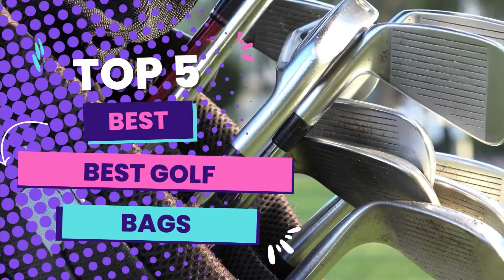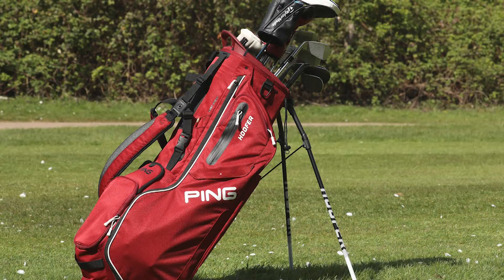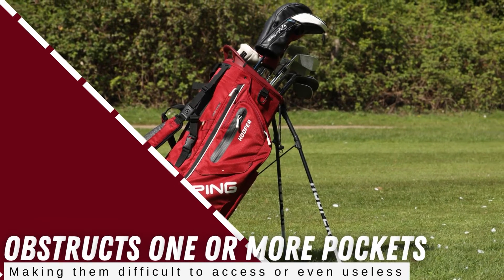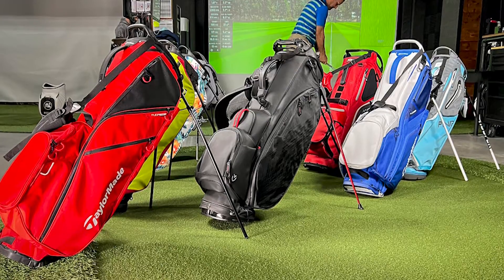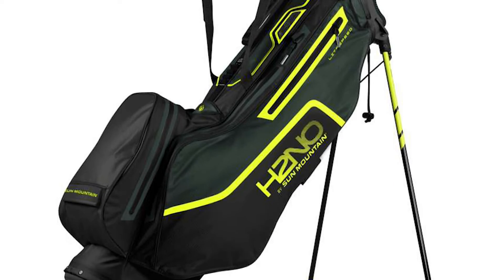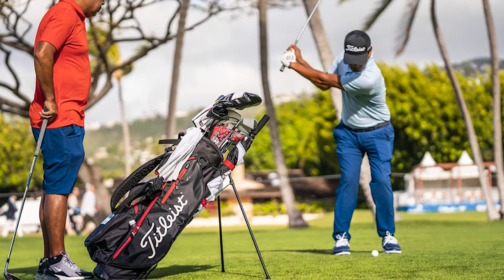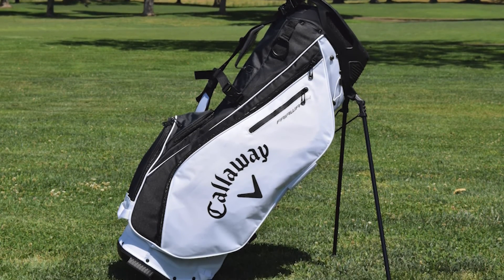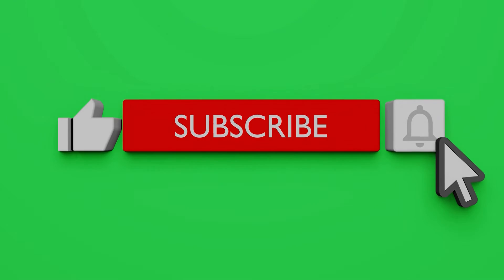Top 5 Golf Bags in 2023- Budget-Friendly Picks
🏌 PING HOOFER
🏌 Zero Friction Golf Bag
🏌 Sun Mountain Golf Bag
🏌 Titleist Stand Bag
🏌 Callaway Golf Stand Bag

As we have discussed before, the golf bag is an essential item for playing golf and a product that is also considered one of the most important. A golf bag is specially designed to provide all the necessary storage to keep the golf sticks and balls in one place. The golf bag comes in different styles, like push carts, slings, or a bag over the shoulder.

The top bag on our list comes with many comforts like easy-to-carry, lightweight, and several pockets. The material of the bag is water resistant. We also have provided an option that is under $200. Other golf bags are also cheap and come with several features.

Not to mention you can also use these golf bags for other places like travel, hiking, and camping. Some pockets let you store cell phones, keys, smaller water bottles, and jackets.